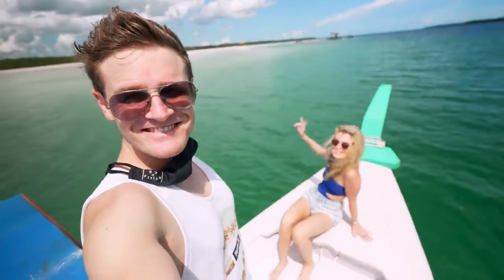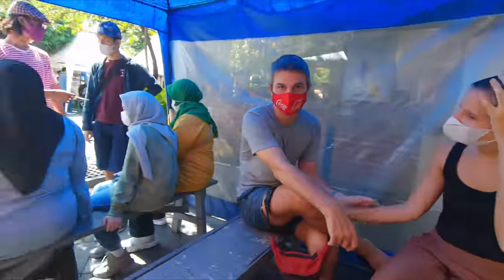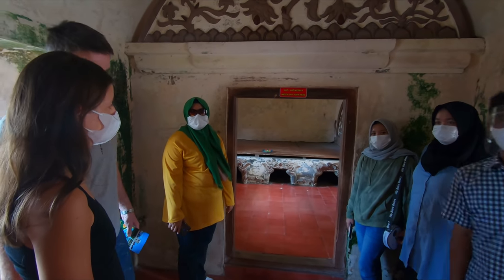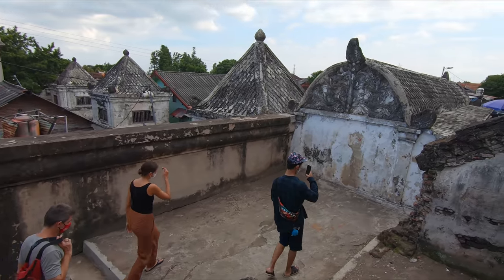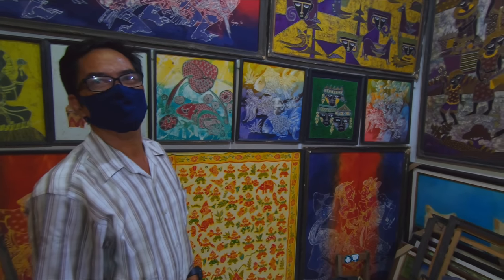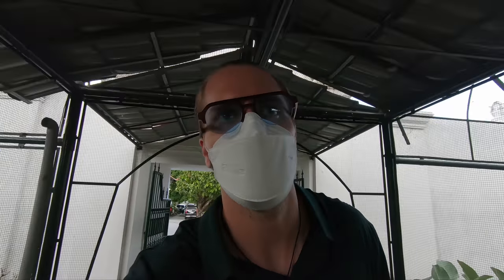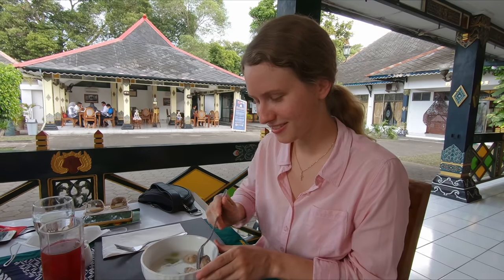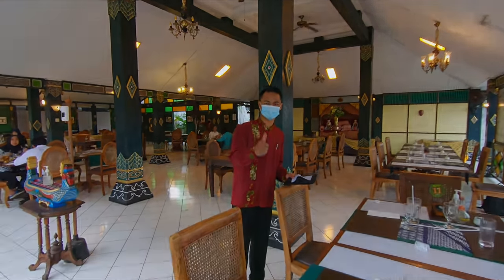Trying Traditional Javanese food at Taman Sari Water Castle in Yogyakarta | Vlog #26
Today we’re exploring the historical inner city of Yogyakarta. Including the beautiful Taman Sari water castle, a batik shop, and ending with a traditional Javanese meal at a restaurant that cooked for the Sultans.

Taman Sari Water Castle, is the site of a former royal garden of the Sultanate of Yogyakarta. Built in the mid-18th century, Taman Sari once consisted of four distinct areas: but today only the central bathing complex is well preserved, which has made it the main tourist attraction.

The name Taman Sari comes from the Javanese words taman, meaning a "garden" or "park" and sari, which means "beautiful" or "flowers". Hence, the name Taman Sari means an area of a beautiful garden adorned with flowers.

Construction began in 1755, and the project leader had travelled twice to Batavia to learn about European architecture, which is the reason why the architecture of Taman Sari has marks of European style. The complex consists of about 59 buildings including a mosque, meditation chambers, swimming pools, and a series of 18 water gardens and pavilions. And it saw use by the local royalty between 1765 and 1812.

💸 HOW WE MANAGE MONEY //
Transferwise - Our favorite LOW FEE currency exchange app, use this link to get your first exchange free
Please use this link to get your first transfer FREE (up to $650)

📽 HOW WE MAKE VIDEOS //
Camera - GoPro Hero 7 Black
Editing software - Davinci Resolve 17 Studio

📅 VIDEO PLANNING & SEO //
We use Tube Buddy! It's super helpful and saves us loads of time when planning and uploading videos.

Digital Nomads, traveling in Indonesia. Travel vloggers in Indonesia vlog. Vlogging East Java, Surabaya, Jakarta, Malang, Yogyakarta, Bandung, West Java. Foreigners try Indonesian local street food, spicy food, nasi, mie, bakso, goreng. Travel couple, international couple, working online, giving travel advice, trying transportation, airbnb, hotels, trains, and buses.